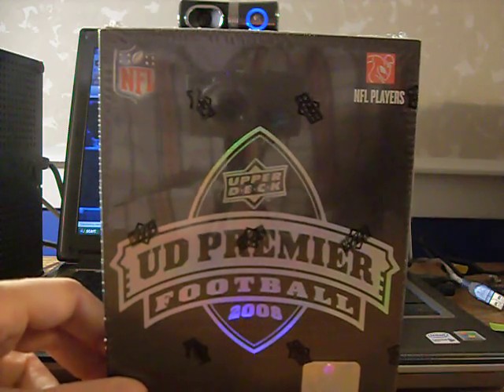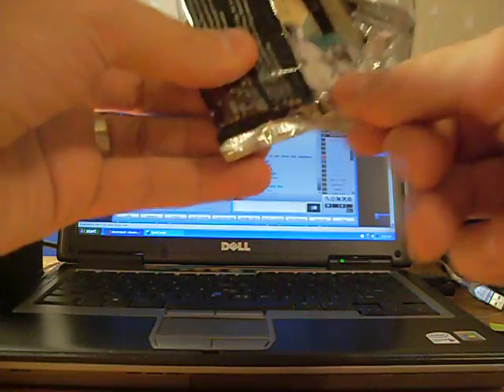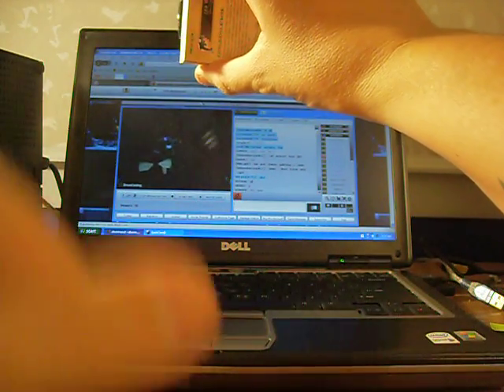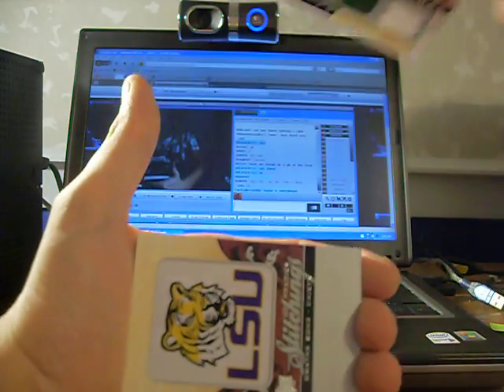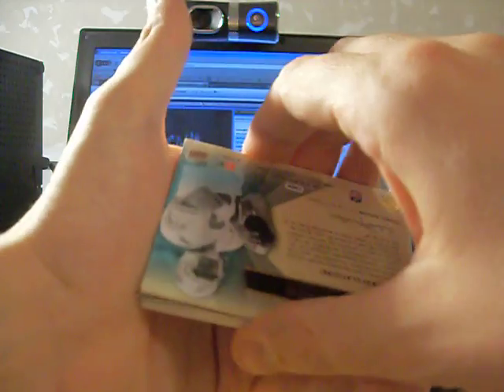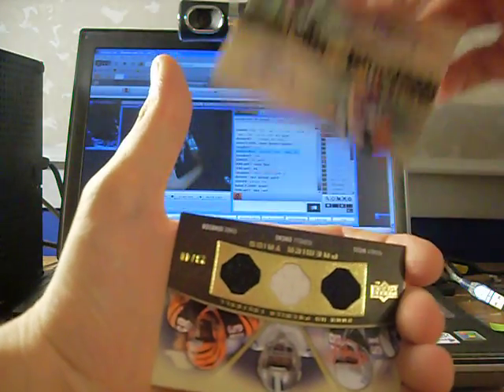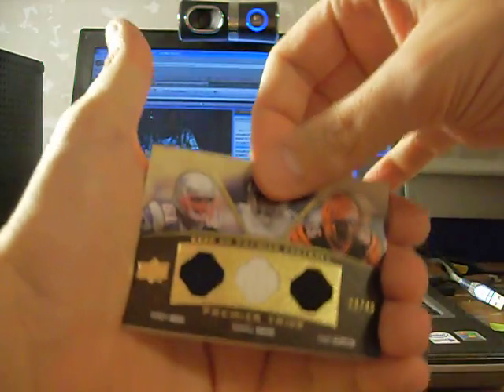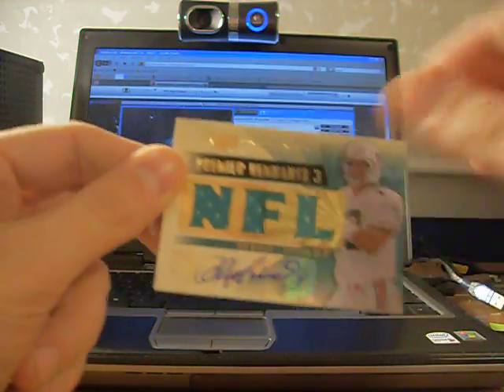2008 UD Premier Football Box Break! Sick Mojo, Another Awesome Box!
2008 UD Premier Football Box Break! Sick Mojo, Another Awesome Box! With a Nice Triple Jersey Auto of Dan Marino